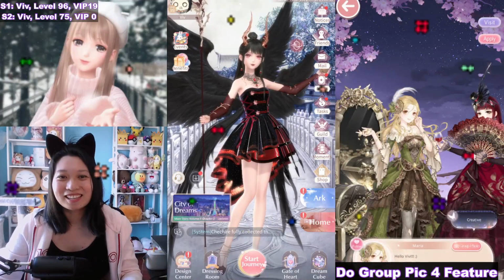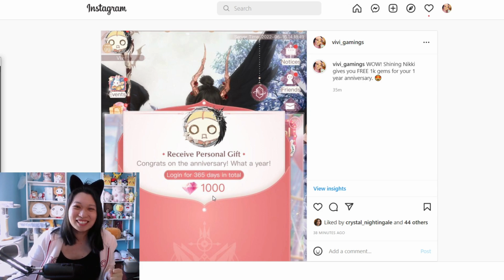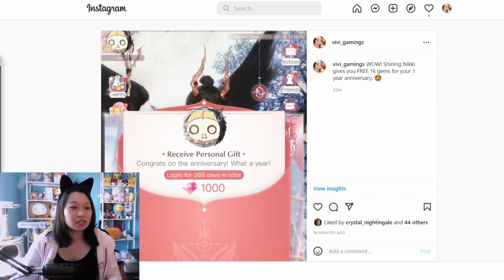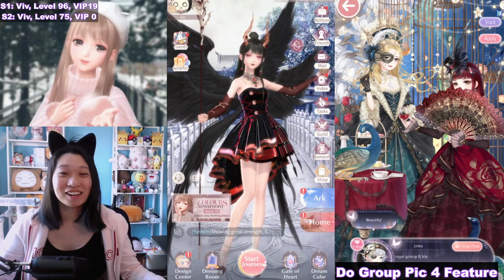All My Suits in SHINING NIKKI 1st Anniversary ($4000 Spent)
Do Starry Corridor group pictures with me for a chance to be featured on my next video. You can occassionally find me in the hot list (my username is Viv). Be sure to drop a follow in game so you can find me easily next time. ^_^